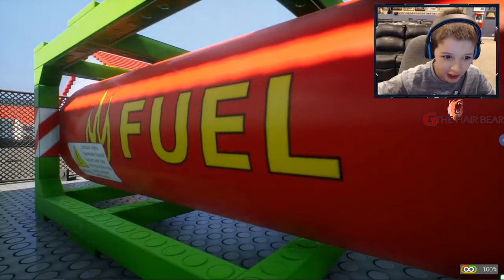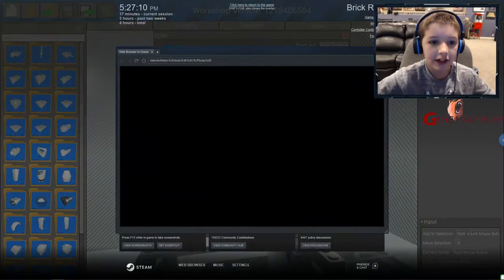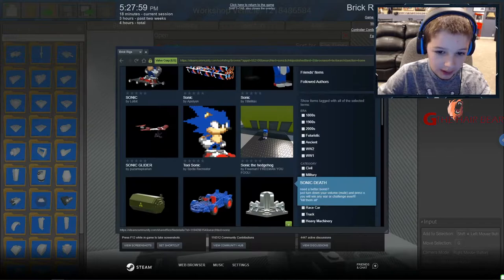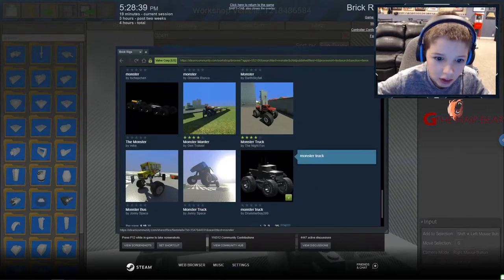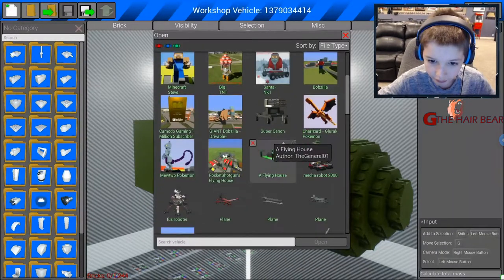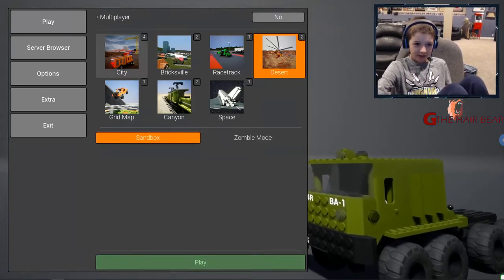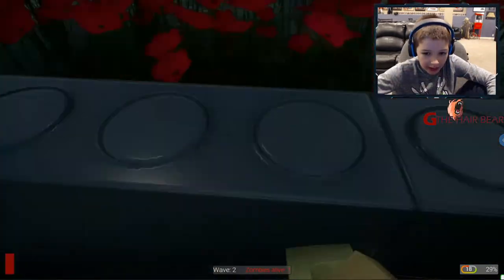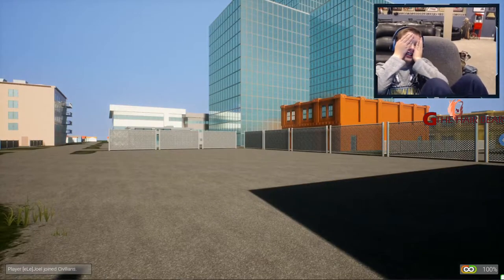Brick Rigs!!! Take Lego's, make them digital and build huge death machines!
Think Legos. With Guns.